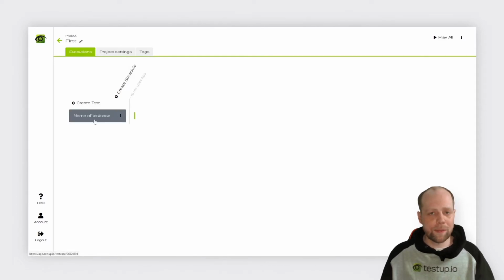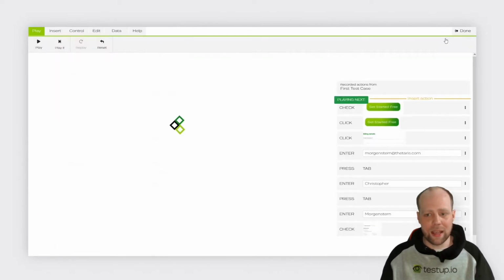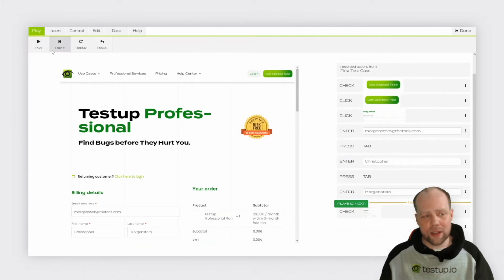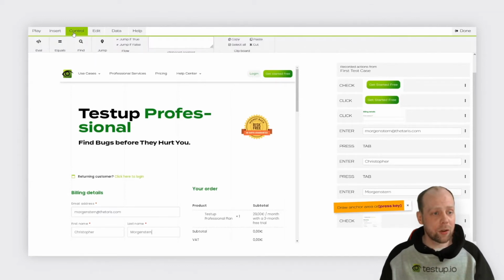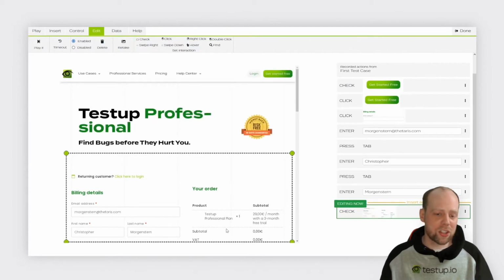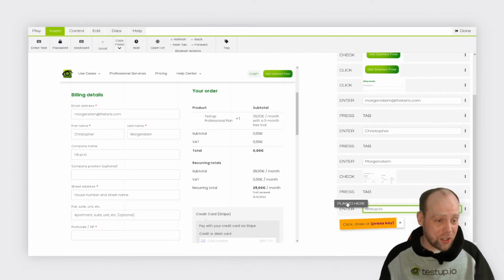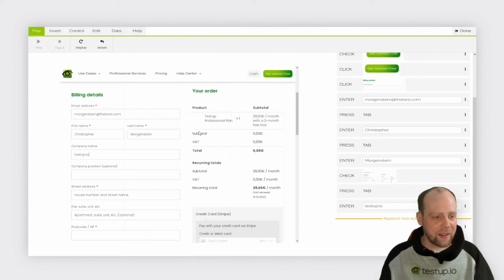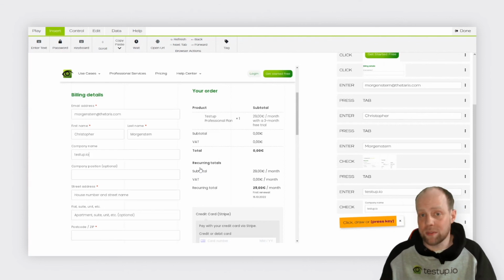Tutorial 02 - Editing a test and basic functionalities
This is the second tutorial of this series explaining how to edit tests and some further basic functionalities of the editor.